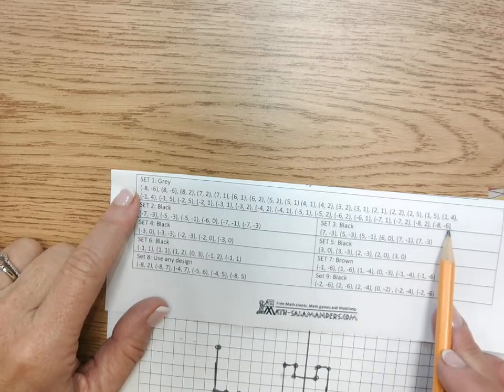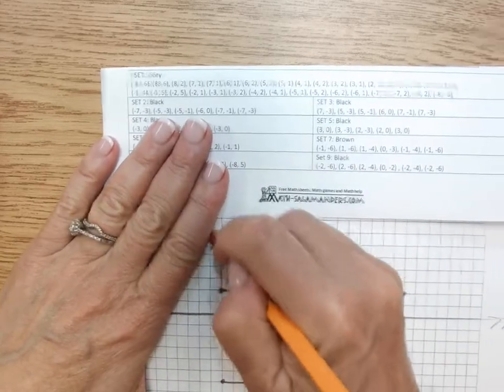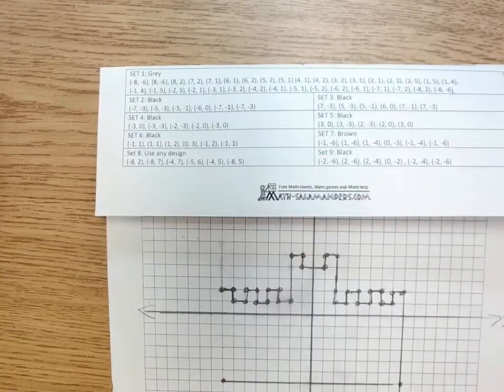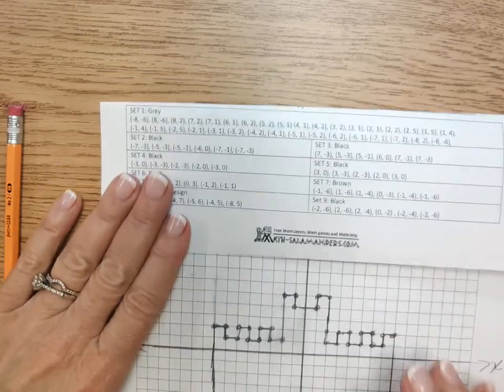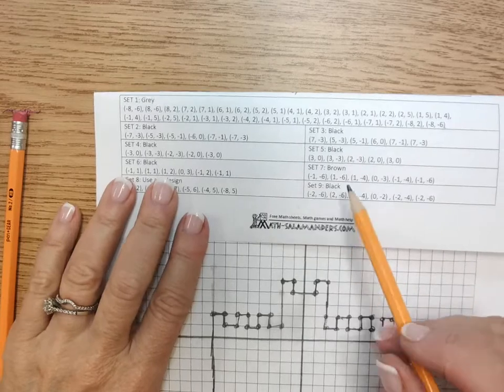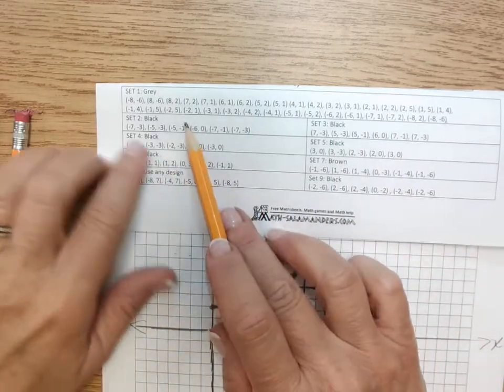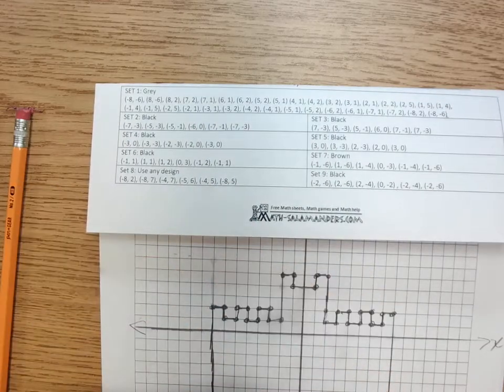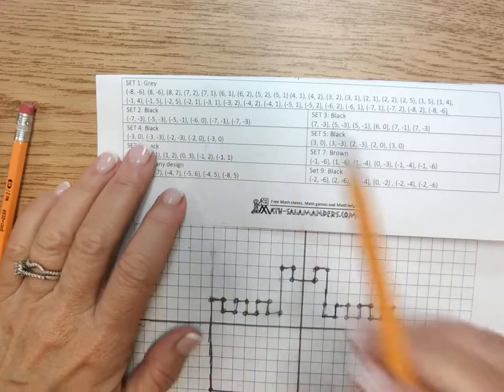how to make a picture on a coordinate grid